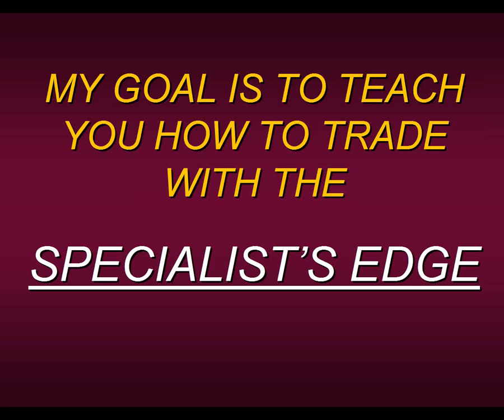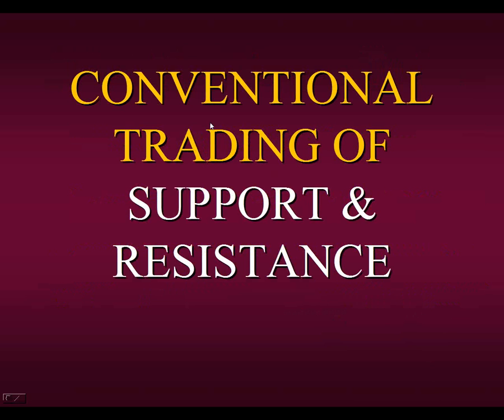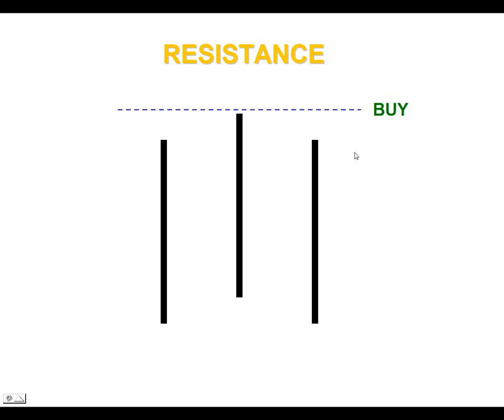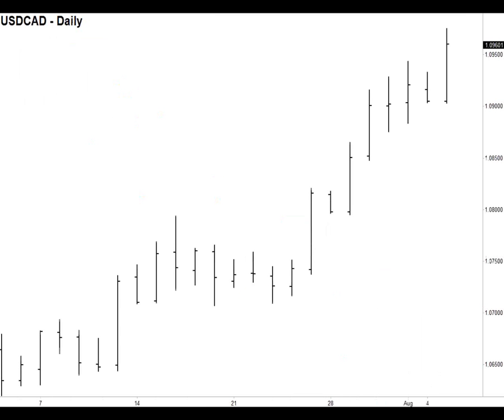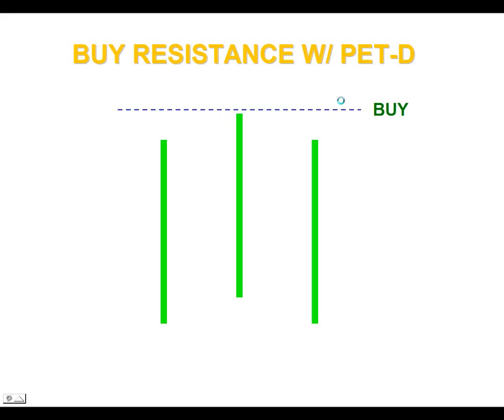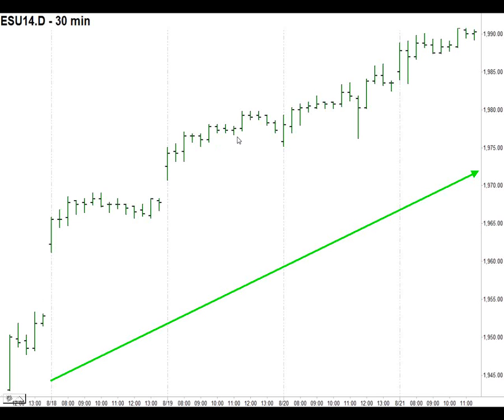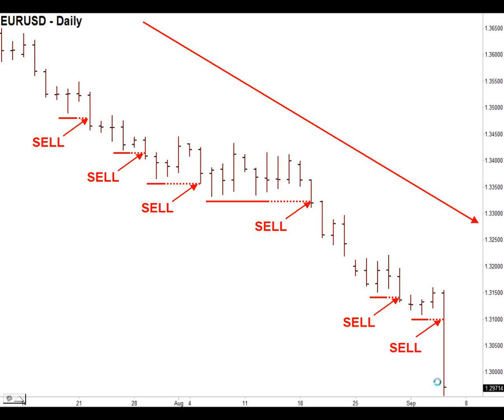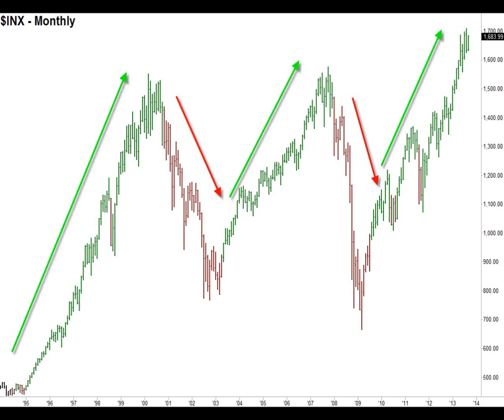The Correct Way To Trade Support And Resistance